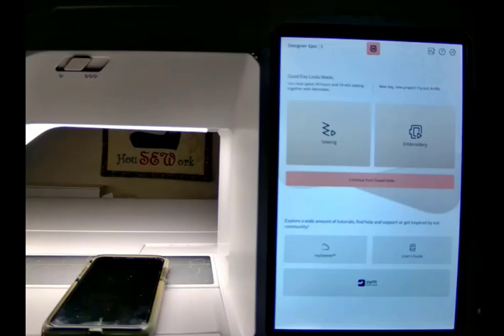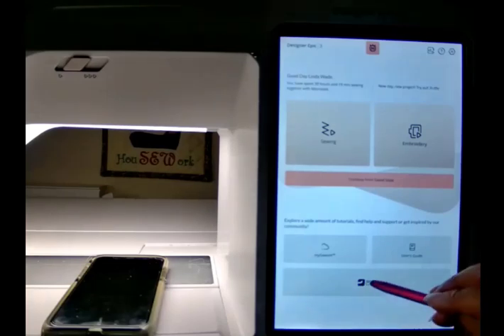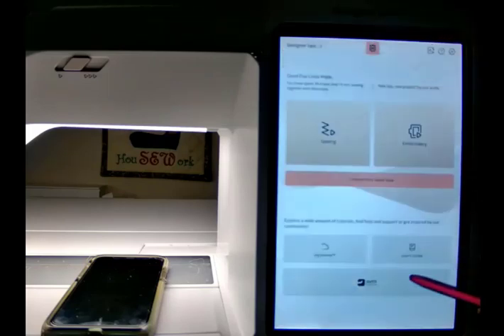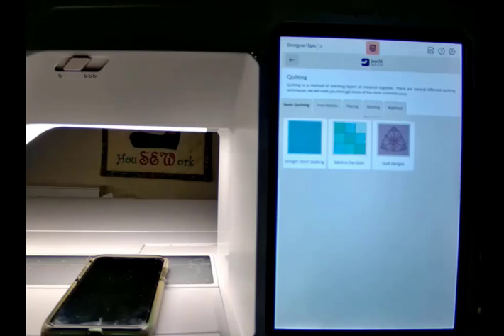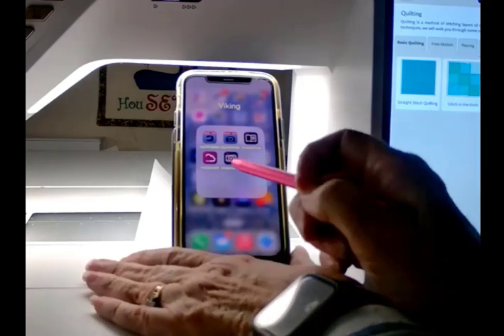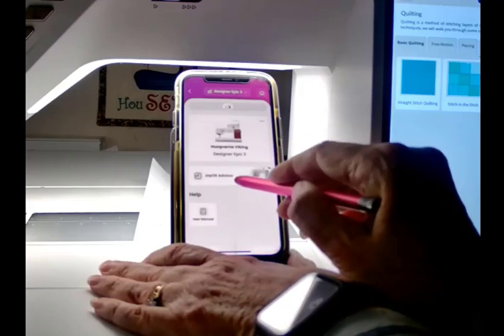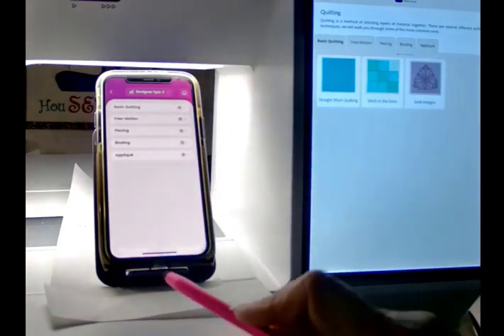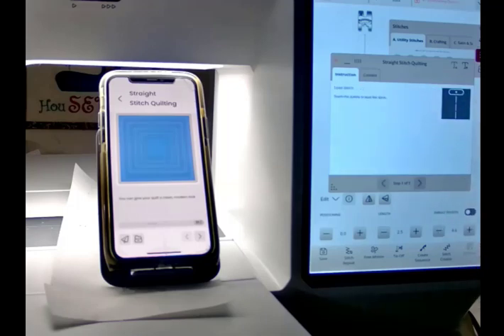JoyOS on machine and phone app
Using the JoyOS built into our WIFI compatible machine is a great way to learn what our machines can do.  And don't forget there is a mySewnet app for IOS and Android phones that includes the JoyOS info.  The Epic 3 and Quilt 97 are in the mySewnet app but the older WIFI machines are in the JoyOS app.  Hopefully the older machines will be moved to the more current app.

Video done by Linda's Stitchens